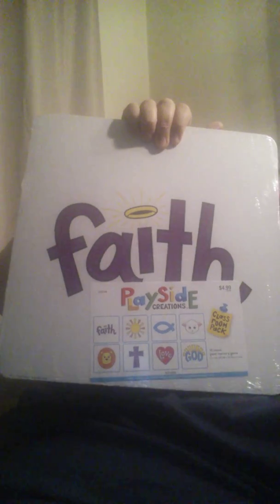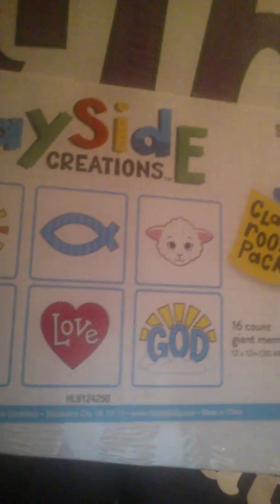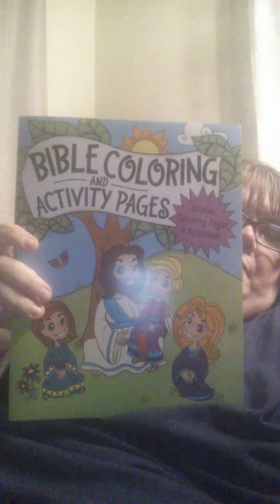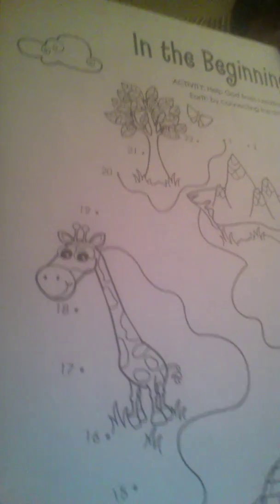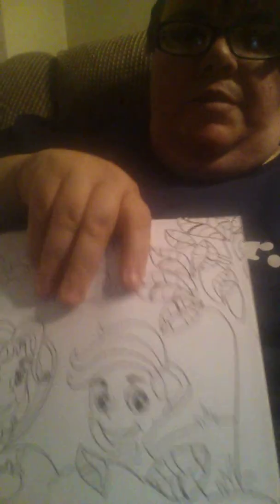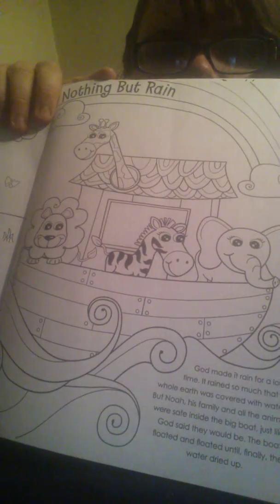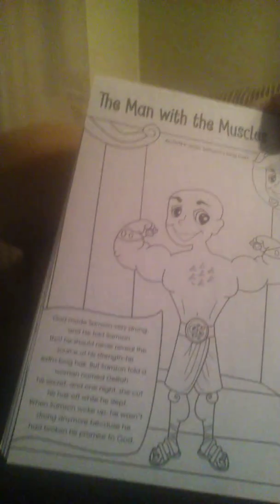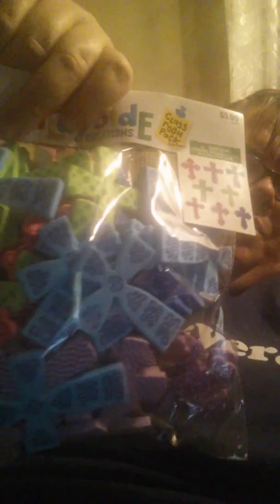Hobby Lobby Children's Church haul